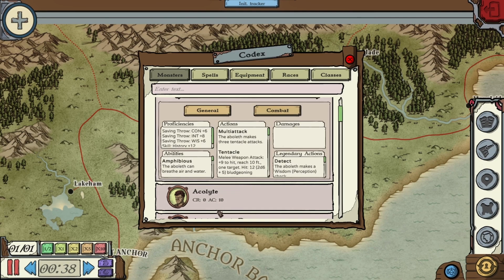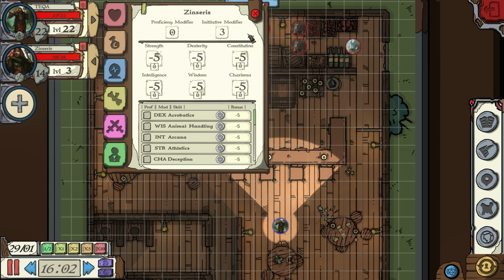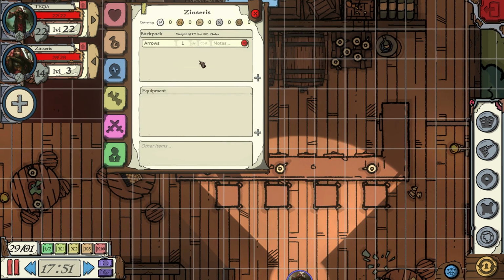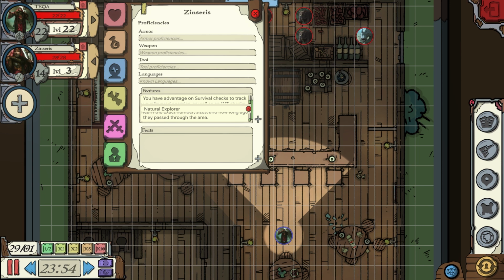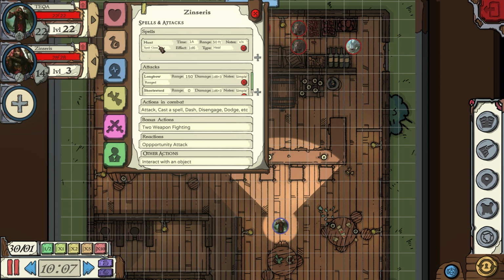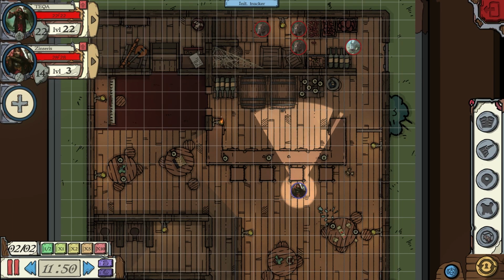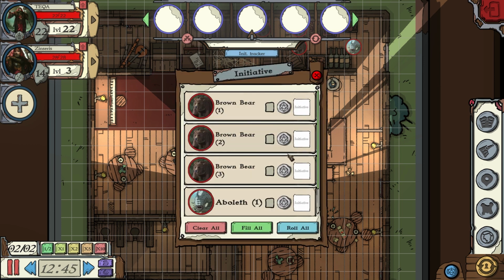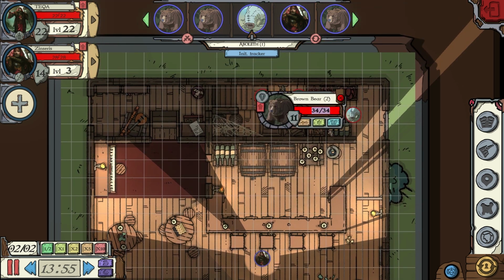Player Character creation and Combat | Realm Architect Tutorial 3 | Prototype of a new type of VTT!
In this video we'll show you how to create a player character, generate a token and use our built-in Initiative roller & tracker to speed up combat!